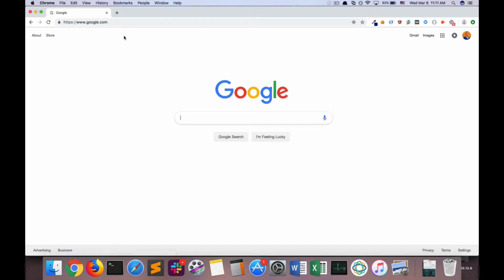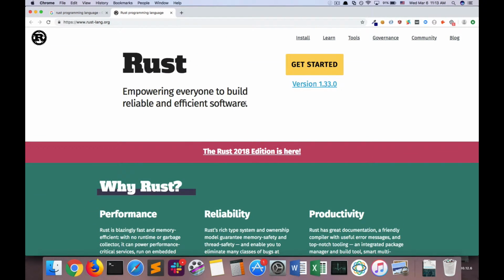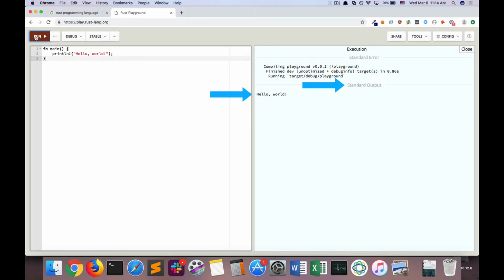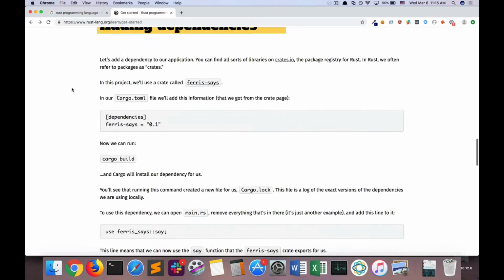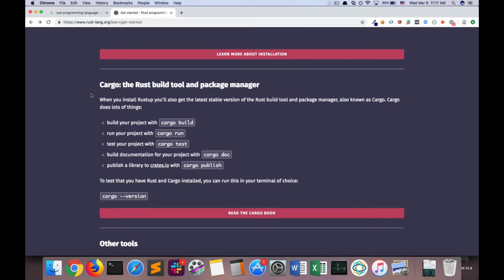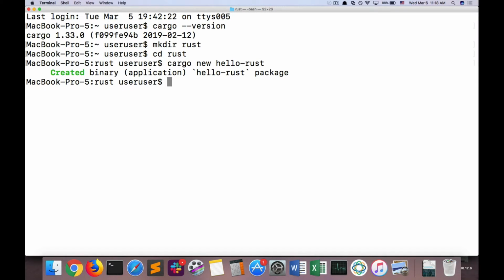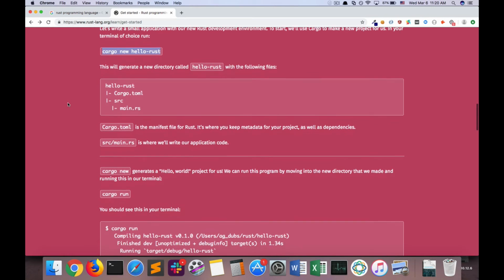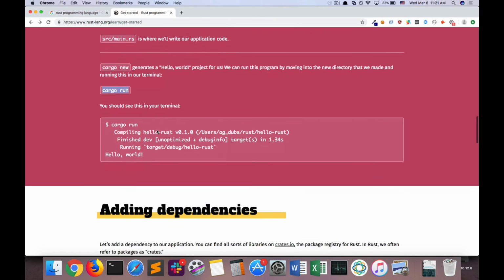Think Like a Software Engineer: Episode #10: Introduction to Rust Part 1